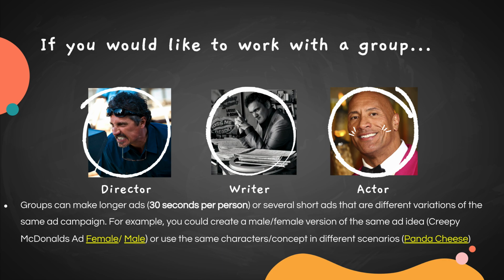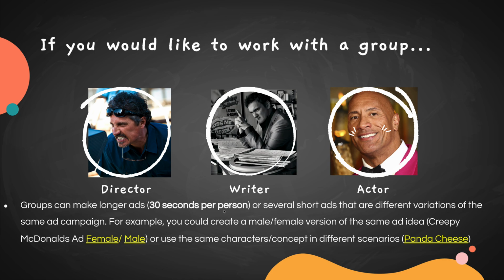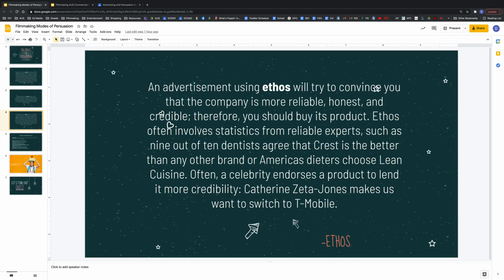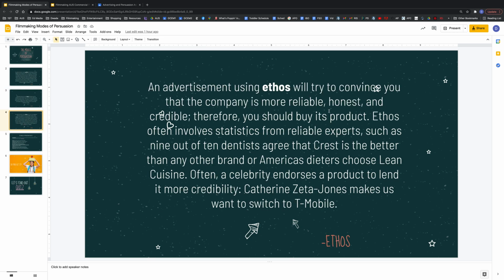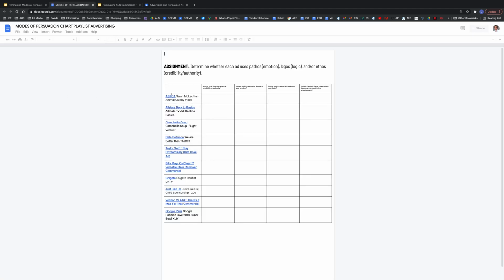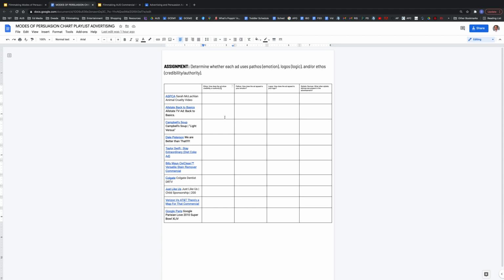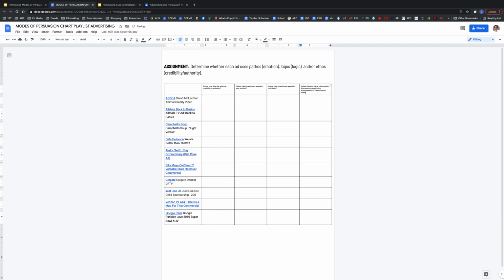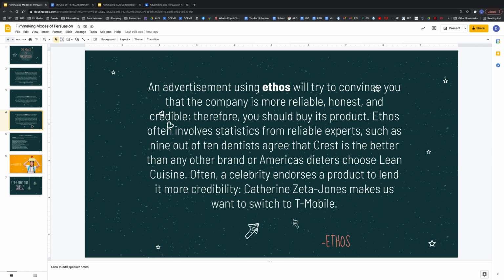Fourth Quarter Project Overview